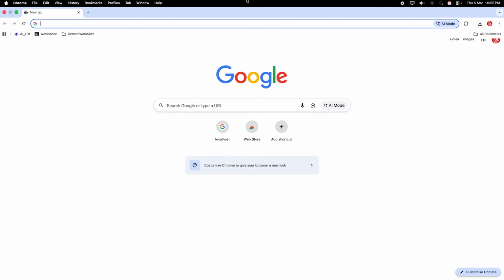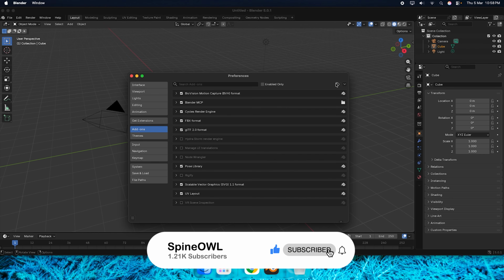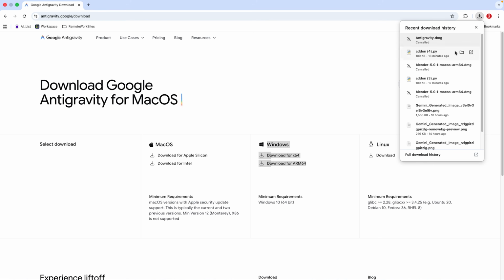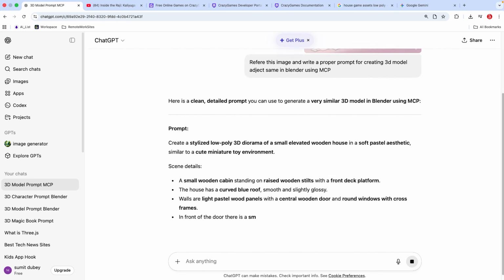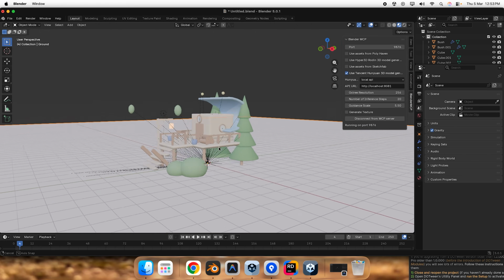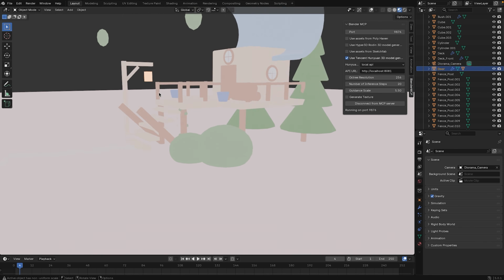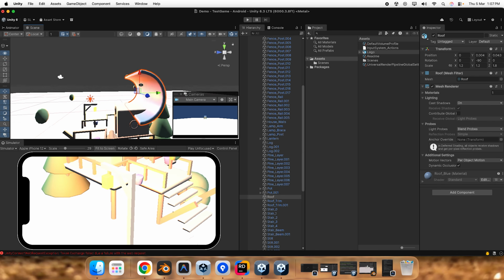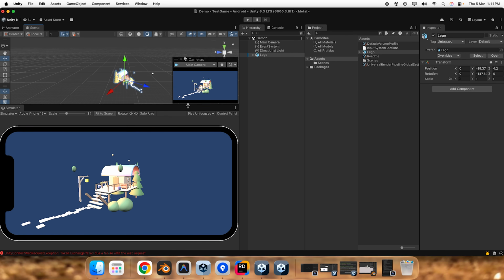Blender MCP + Antigravity AI 🤯 Create 3D Models in Seconds | Unity Import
In this video, I will show you how to create AI-generated 3D models and import them directly into your game engine using Blender MCP and Antigravity AI. This complete tutorial covers the full workflow from AI prompt to game-ready 3D asset in Unity.

If you are a game developer, Unity developer, indie developer, or 3D artist, this method can help you generate 3D assets faster using AI tools and significantly speed up your game development process.

In this step-by-step tutorial, you will learn how to connect AI tools with Blender and create 3D models using simple text prompts.

✔ How to install and configure MCP in Blender
✔ How to connect Blender MCP with Antigravity AI
✔ How to generate 3D models using simple prompts
✔ How to automatically create AI generated 3D assets
✔ How to export models from Blender
✔ How to import the generated 3D model into Unity Game Engine
✔ How AI tools can speed up game asset creation

🚀 Why This Workflow is Powerful

Using AI with Blender MCP, you can create game-ready 3D models in seconds instead of spending hours modeling manually. This workflow is extremely useful for:

Unity Developers

Game Designers

3D Artists

AI Creators

Beginner Game Developers

By combining Blender, Antigravity AI, and Unity, you can build a fast AI-powered pipeline for creating game assets.

🧠 Topics Covered

AI 3D Model Generation
Blender MCP Setup
Antigravity AI Setup
AI Prompt to 3D Model
Blender AI Workflow
Exporting 3D Models
Importing 3D Assets into Unity
AI for Game Development
Game Asset Creation using AI

This video is perfect for:

🎮 Unity Developers
🎮 Indie Game Developers
🎮 Beginner Game Developers
🎮 3D Artists
🎮 AI Enthusiasts

If you want to create game assets faster using AI and integrate them into your game projects, this tutorial will show you exactly how to do it.